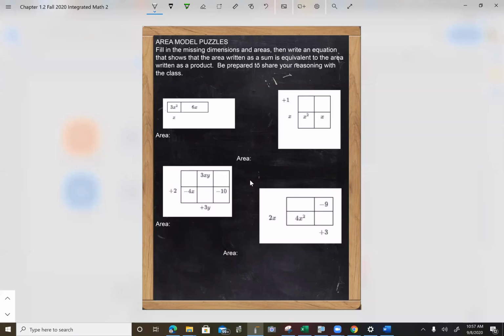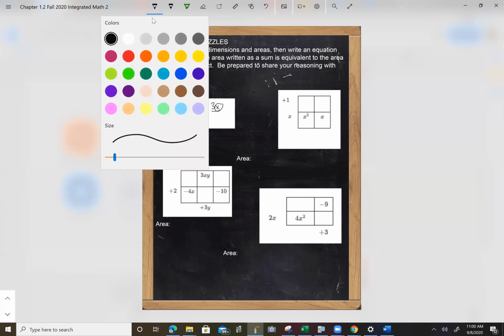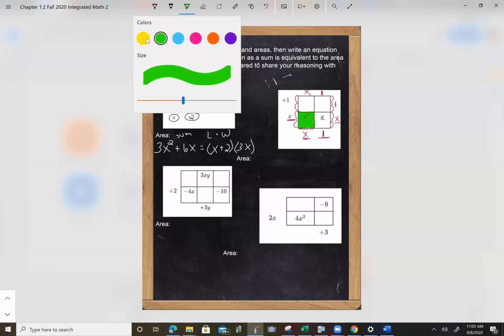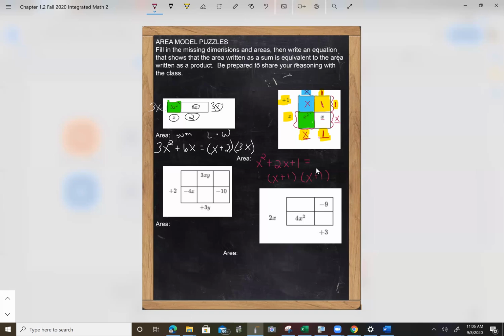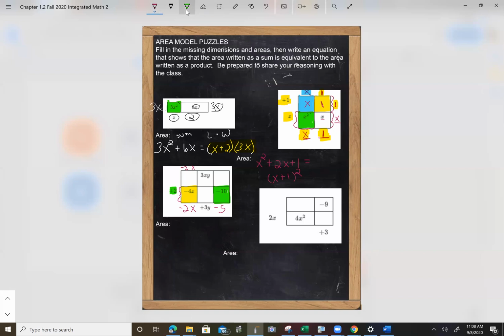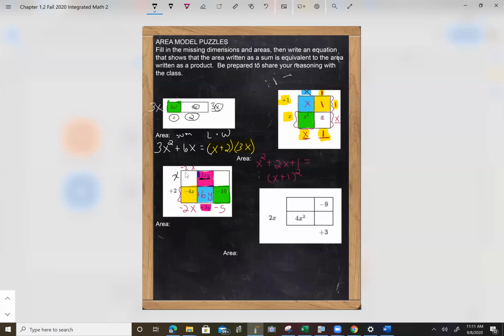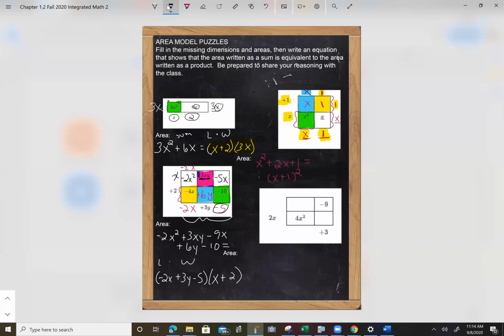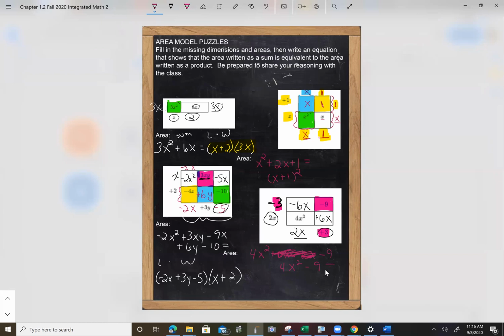Chapter 1.2 Slides Math 2 Slide 7 Area Model Puzzels